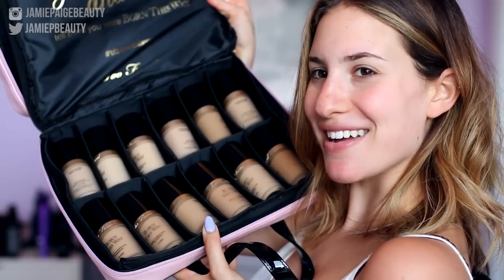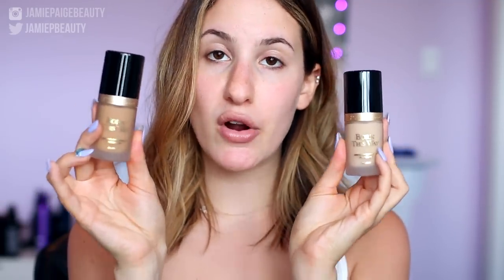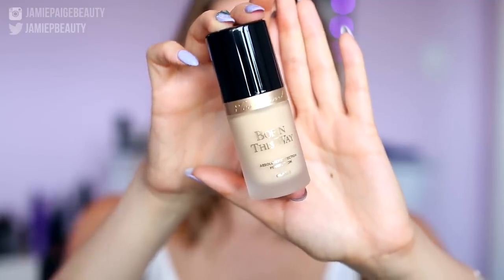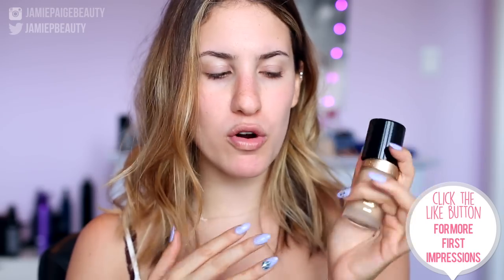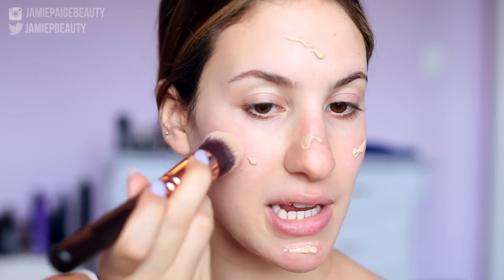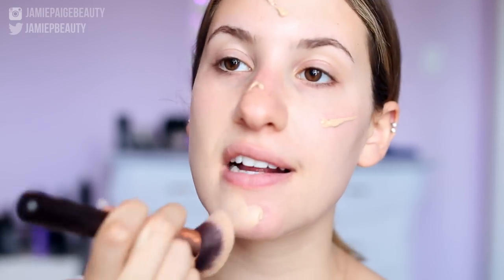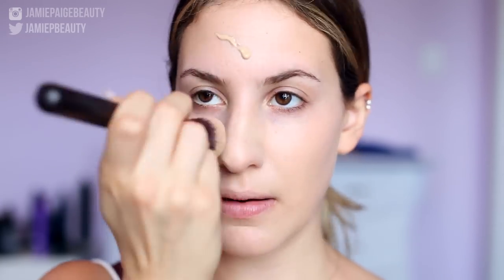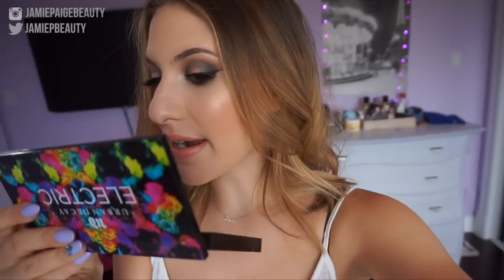Too Faced BORN THIS WAY Foundation First Impression + Review | JamiePaigeBeauty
Here is my first impression and review of the new (and very hyped up)  Born This Way foundation from Too Faced!

Hey, I'm Jamie! I'm a Canadian Beauty Vlogger/Makeup Artist with a huge passion for all things beauty! I always give tips, tricks and advice in every single one of my videos - so hopefully, every time you stop by you'll learn something new!

FAQ:
♡ My camera: Canon 70D
♡ My lens: Sigma f1.4 35mm
♡ Editing software: Finalcut Pro X